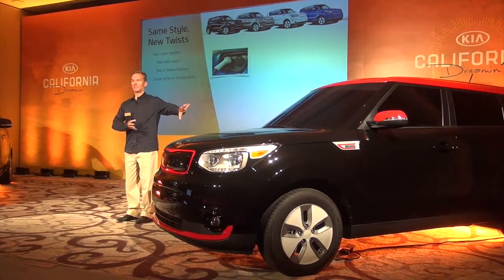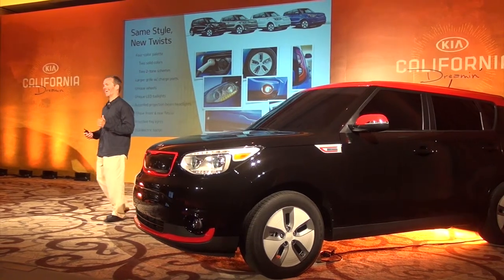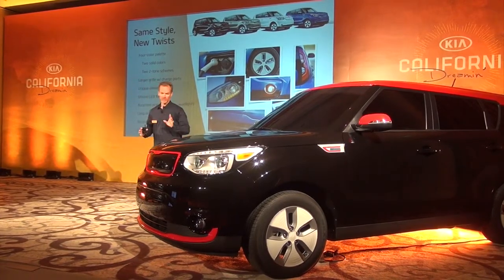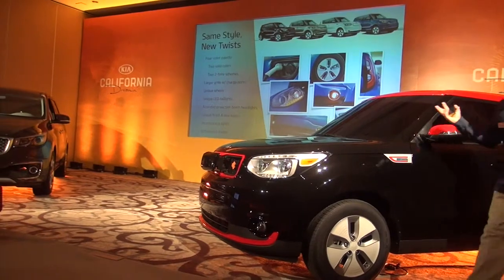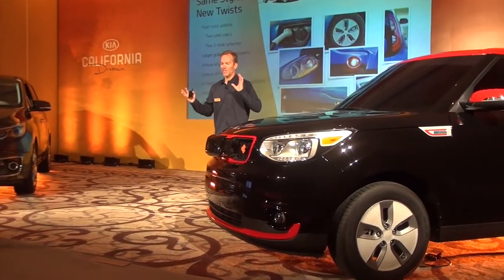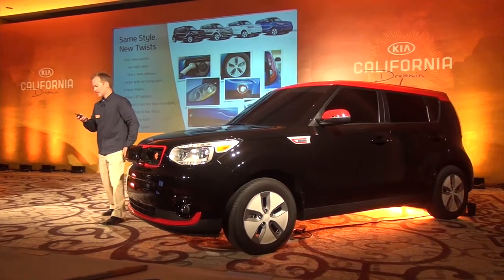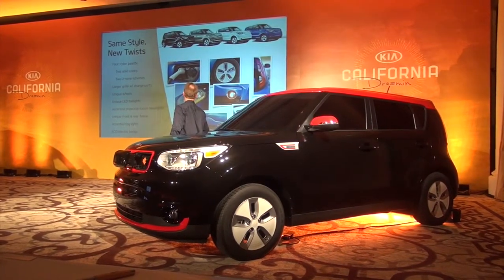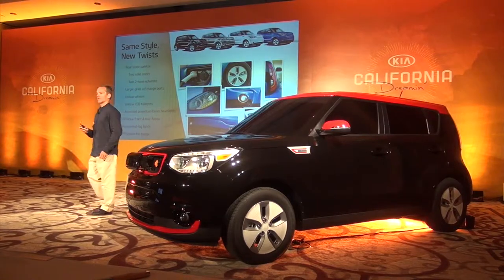2015 KIA Soul EV Exterior Design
Kia Motors America (KMA) is kicking off the implementation of a robust charging network in advance of the Soul EV going on sale in California during the third quarter of this year.  With Kia’s addition of 17 new DC fast chargers to California’s already-existing network of 198, charger availability will be increased nearly nine percent statewide by year-end.  KMA’s EV charging infrastructure plan provides Soul EV buyers with broad coverage, flexibility and excellent support, and Kia’s networking partnership with Greenlots will connect customers to DC fast chargers in convenient locations throughout California.  Select Soul EV dealers in Northern and Southern California will be fitted with multiple Level 2 240v chargers and ABB’s 50kW Terra 53 CJ DC fast charger, which can charge the Soul EV’s battery from empty to 80 percent in about 33 minutes, to help build range confidence.  Designed for the “charge and go” segment, the Terra 53 multi-standard DC charging station is ideal for use at car dealerships, fuel stations and high-turnover parking applications.  The Kia dealership locations with available charging stations will be announced closer to the Soul EV’s on-sale date later this year, and following the California launch of the Soul EV, select additional markets are set to come online in 2015.